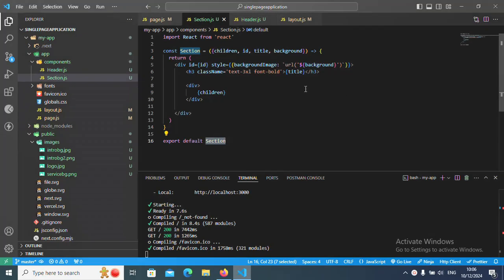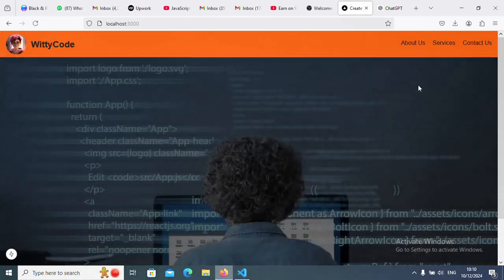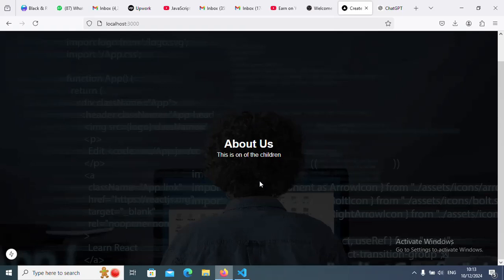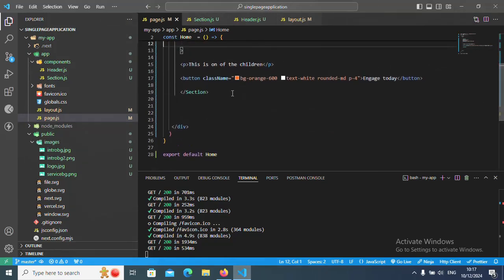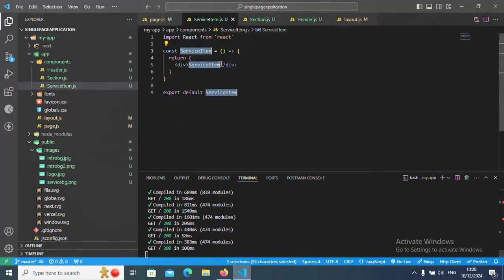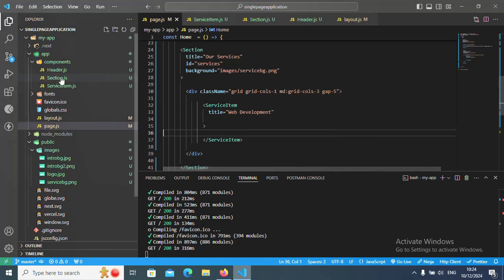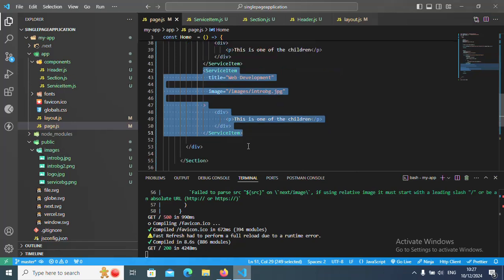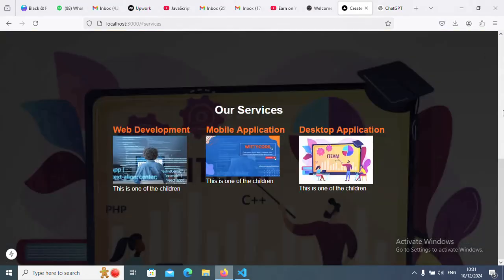single page application with Next Js and Tailwind Css